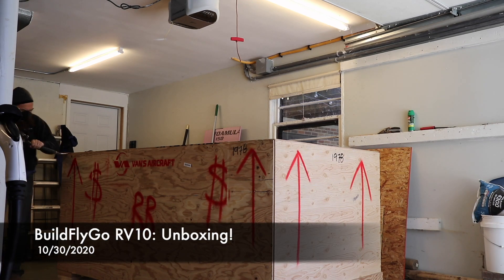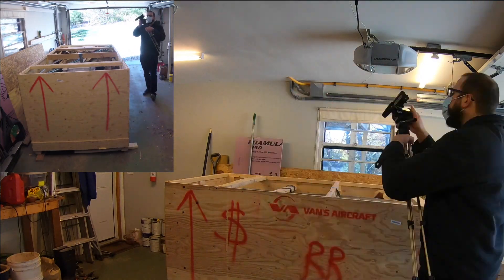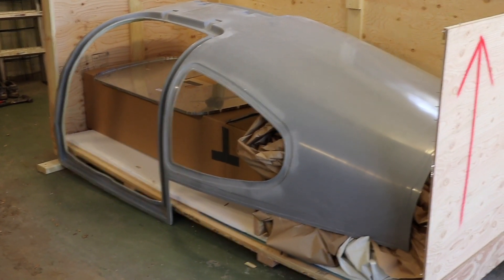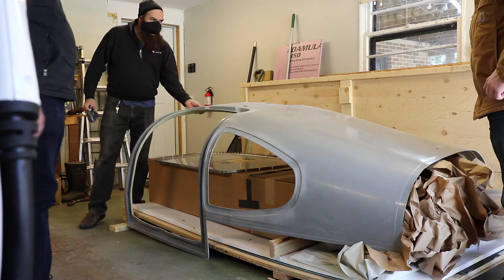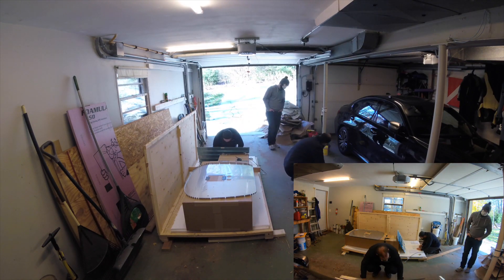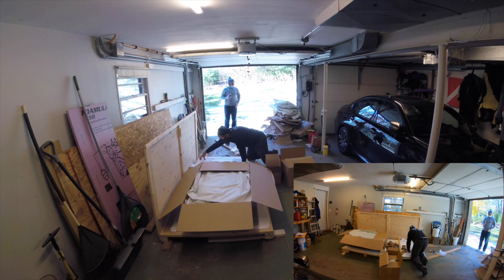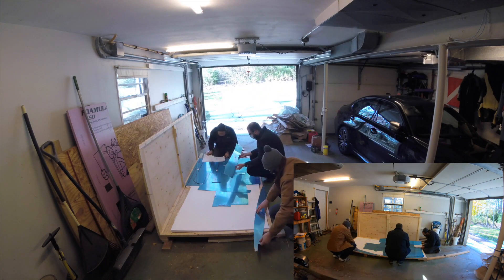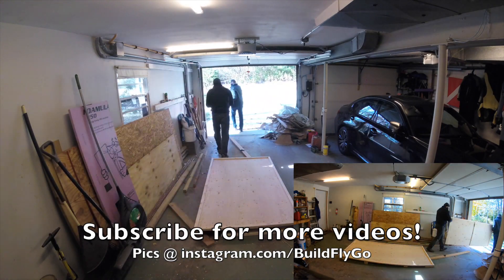RV-10 Fuselage kit Unboxing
10 minutes of Unboxing an RV10 Fuselage kit ;)